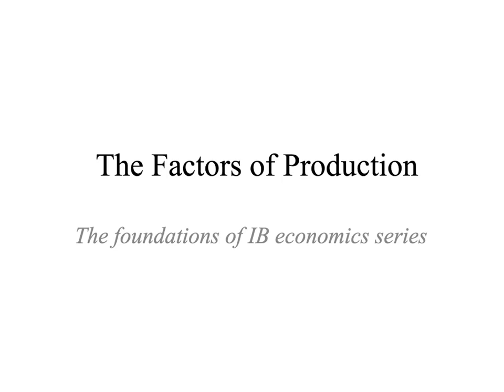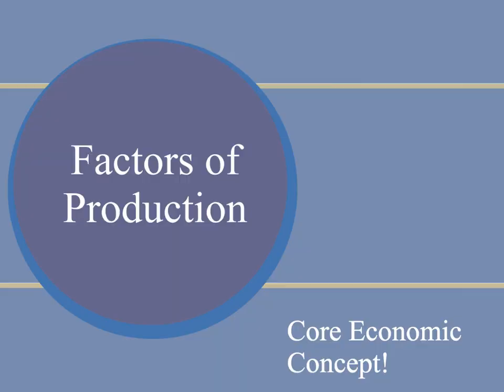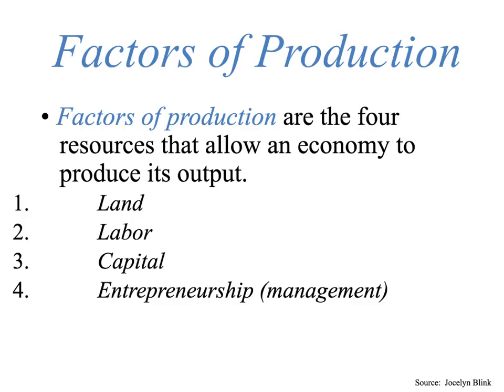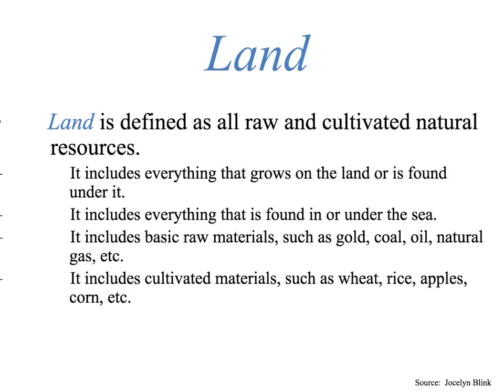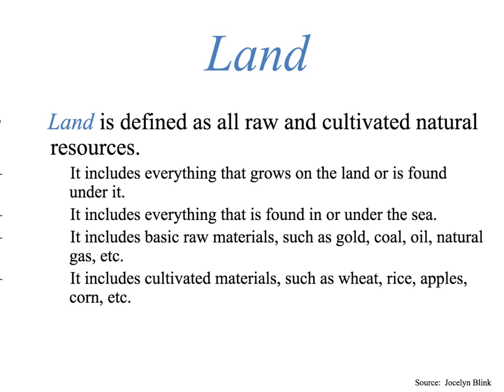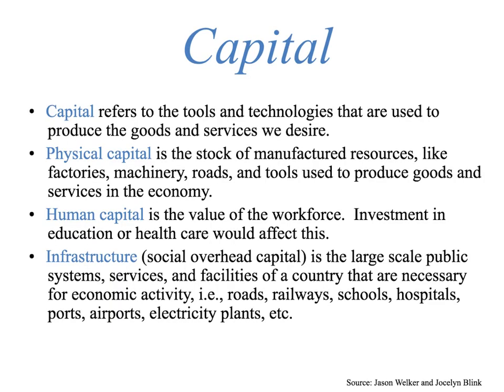Factors of Production Explained | IB Microeconomics